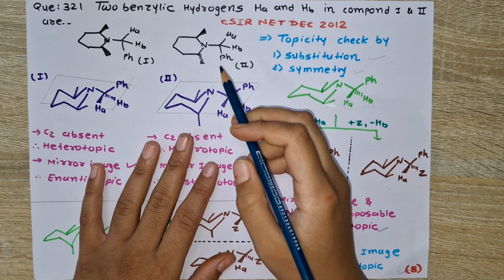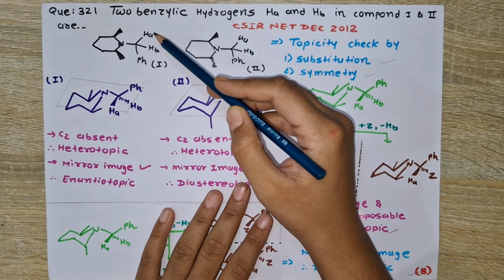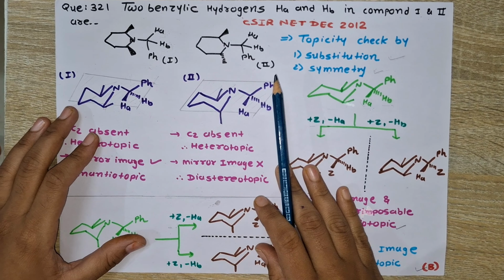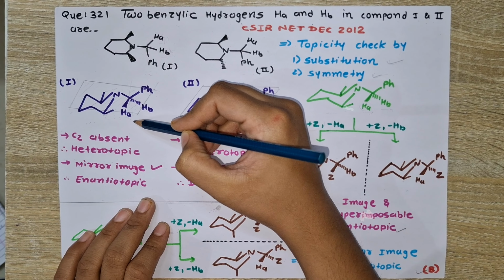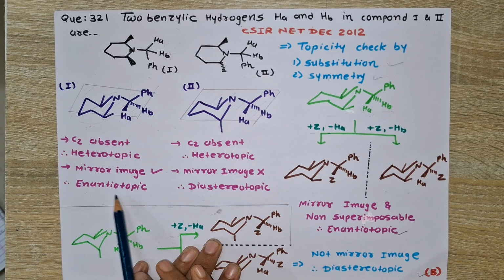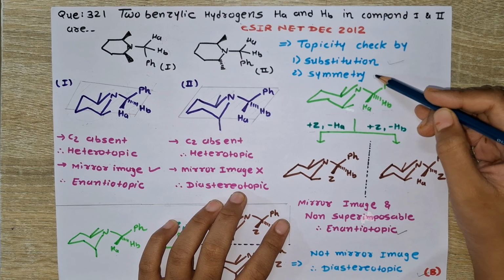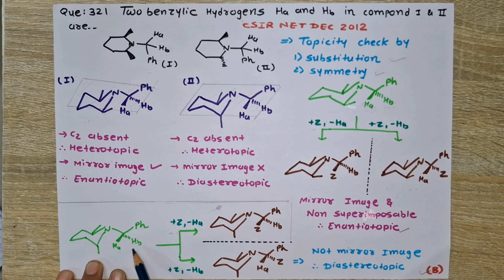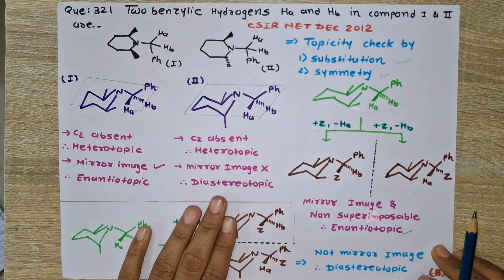Que321,CSIRNET DEC 2012,Organic, Stereochemistry